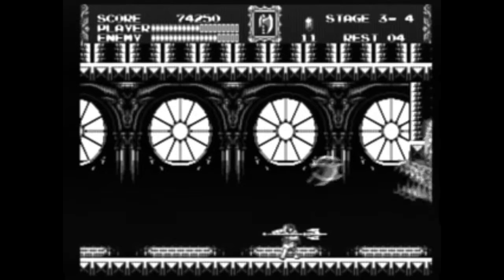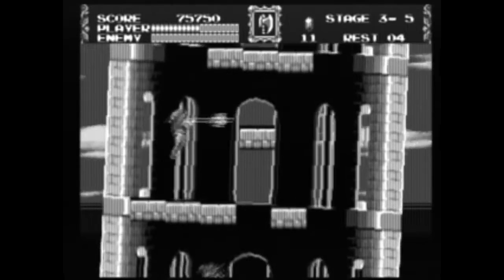Prodigal Plays - Castlevania Bloodlines - Episode 3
Anyone else getting sea sick?